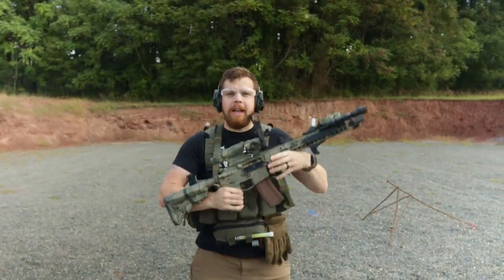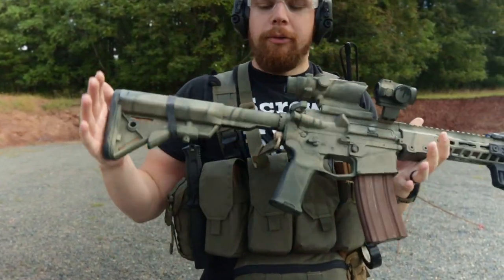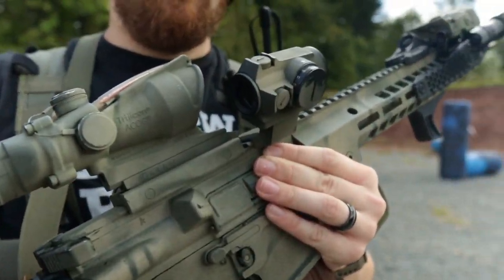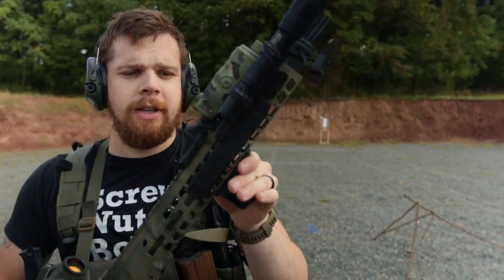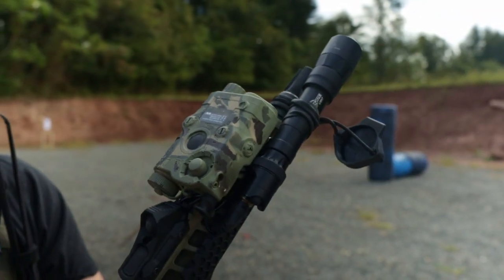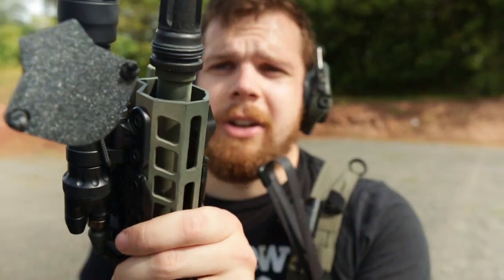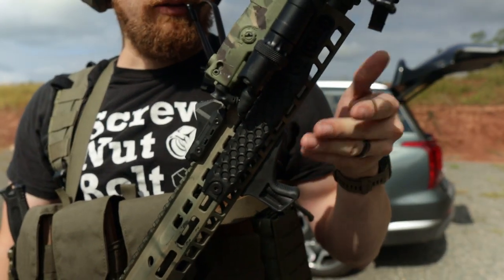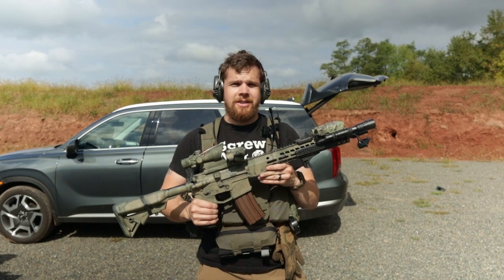Just One Gun | The General Purpose Rifle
Having a do-it-all rifle is important. This is my attempt at making that rifle.

Delta Strategic: Tell him I sent you for the best deals!

Chapters:
00:00 Intro
01:03 The Setuuuppp
02:41 ADHD Break
02:47 Barrel, Gas System, Accessories, Muzzle Device
04:24 Another ADHD Break (but with a silencer)
04:32 3D printed Rail Covers and BCM KAG
05:11 Outro shooting